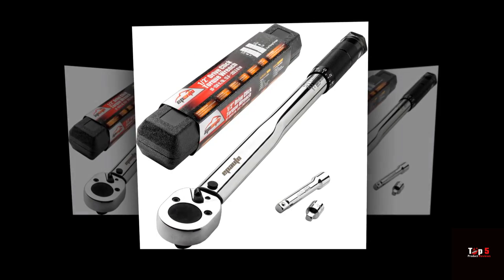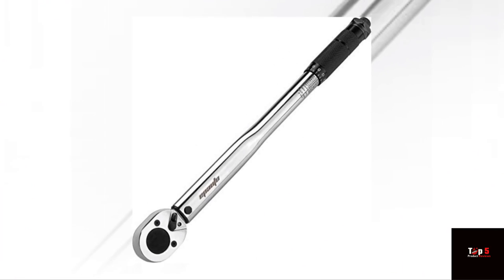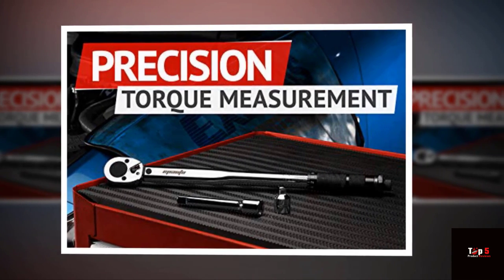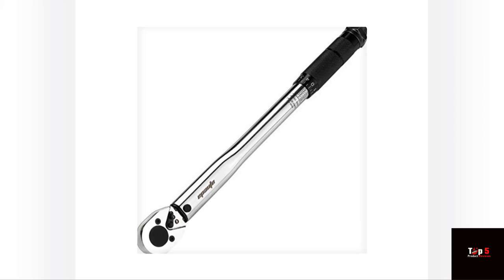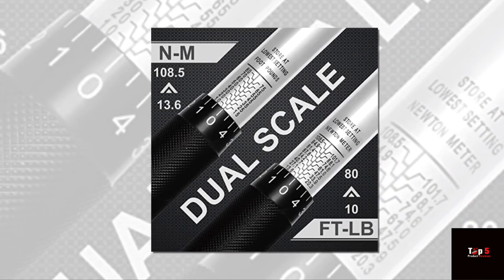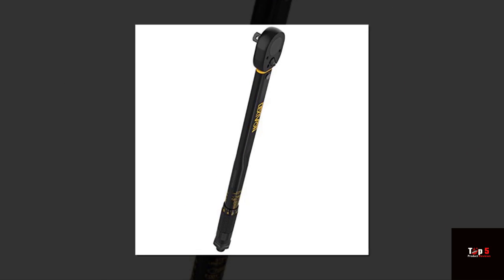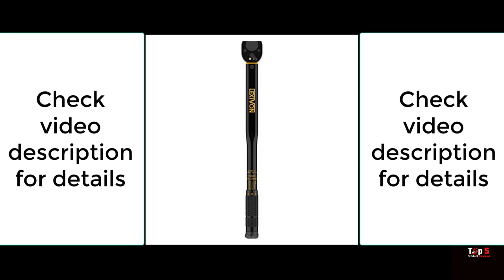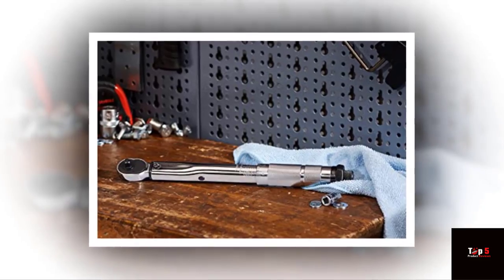Top 5 Torque Wrench Review | The Best Torque Wrenches to Buy in 2023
When it comes to working with mechanical equipment, one of the most critical factors is ensuring that the fasteners are tightened to the correct torque specifications. This is where a torque wrench comes in handy. A torque wrench is a tool used to tighten nuts and bolts to a specific torque, which helps prevent over-tightening or under-tightening. In this article, we will introduce you to the top 5 selling torque wrenches on Amazon, providing you with all the details you need to make an informed buying decision.

Some of the footage found in this video is not original content produced by Better Review. Parts of the product's stock footage were collected from multiple sources, including Amazon manufacturers, partner manufacturers, and various other sources. All claims, guarantees, and product specifications are provided by the manufacturer or seller. Better Reviews cannot be held responsible for these claims, guarantees, or specifications Additionally, these videos and descriptions may contain affiliate links, which means that if you click on one of the product links, I will receive a small commission. Thanks for your help!